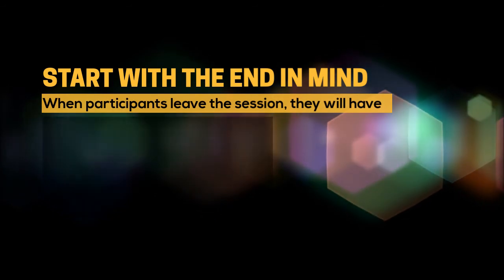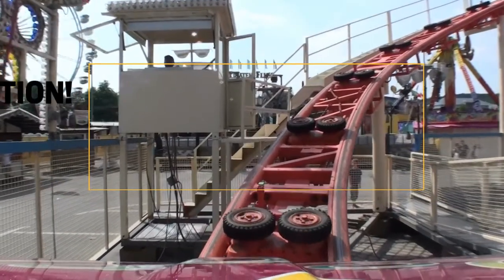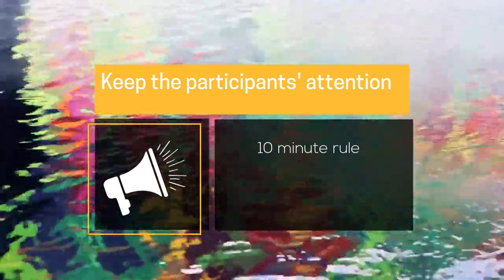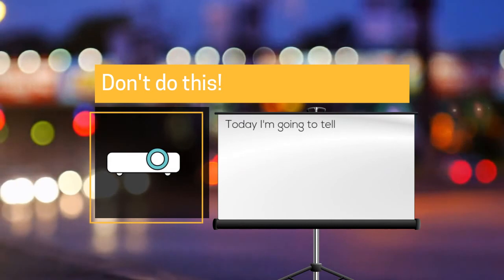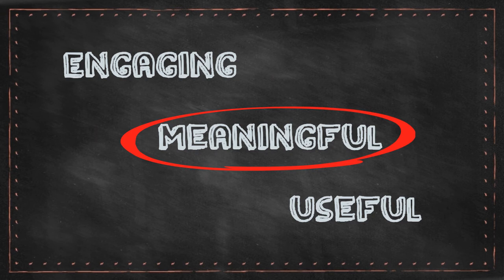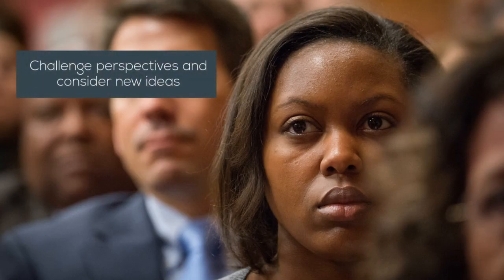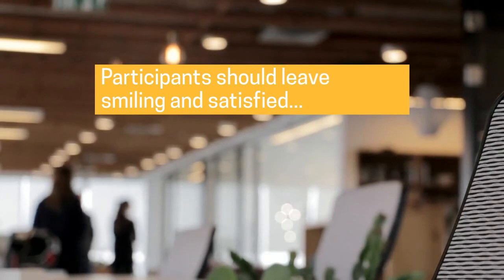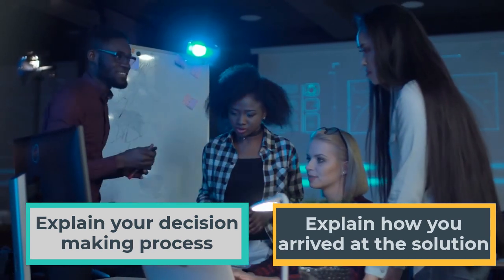Engaging, Meaningful, Useful sessions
Helps Humentum presenters develop and deliver engaging, meaningful, and useful sessions.-- Created using PowToon -- Free sign up -- Create animated videos and animated presentations for free.  PowToon is a free tool that allows you to develop cool animated clips and animated presentations for your website, office meeting, sales pitch, nonprofit fundraiser, product launch, video resume, or anything else you could use an animated explainer video. PowToon's animation templates help you create animated presentations and animated explainer videos from scratch.  Anyone can produce awesome animations quickly with PowToon, without the cost or hassle other professional animation services require.